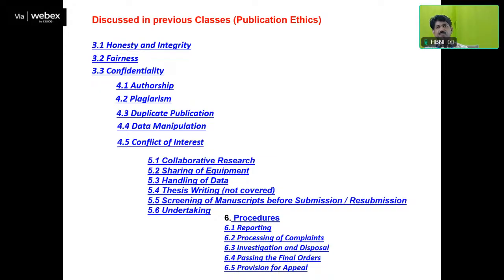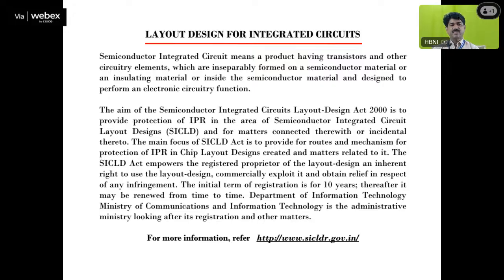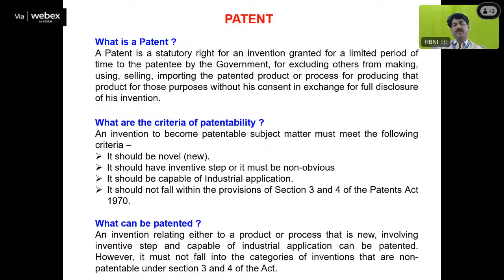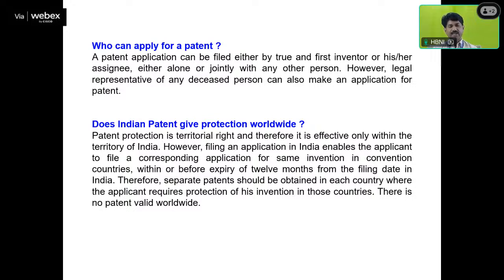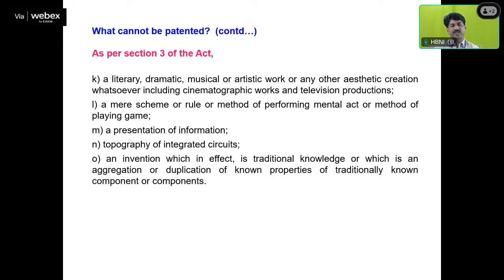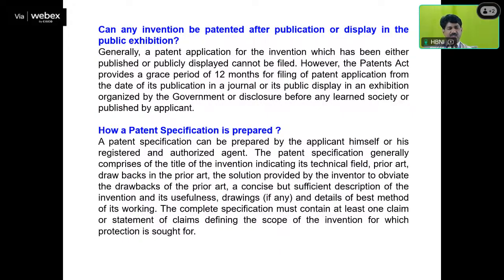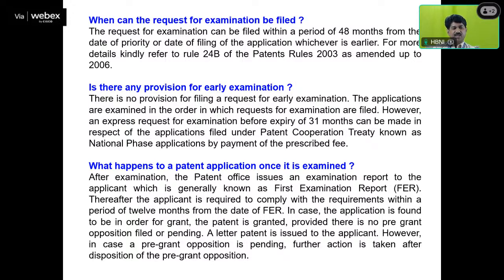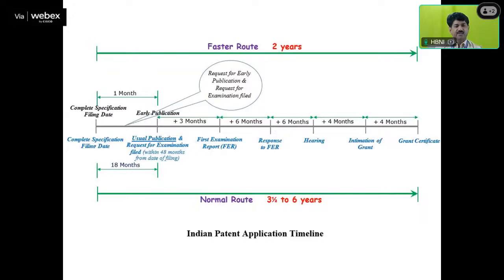RM - Lecture 41